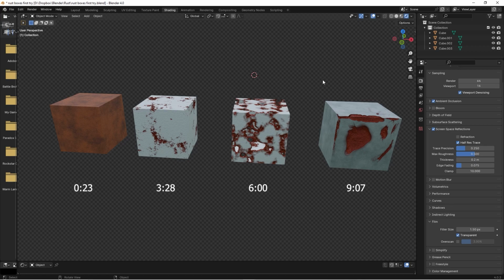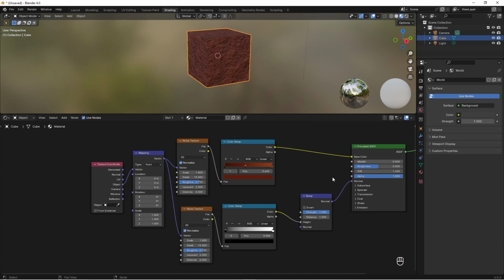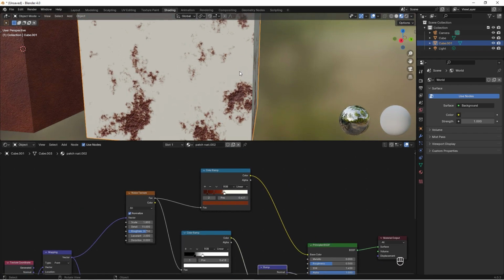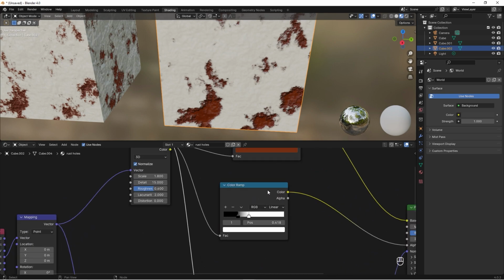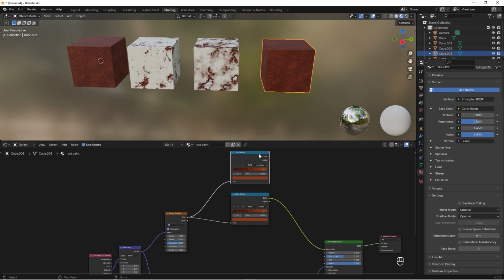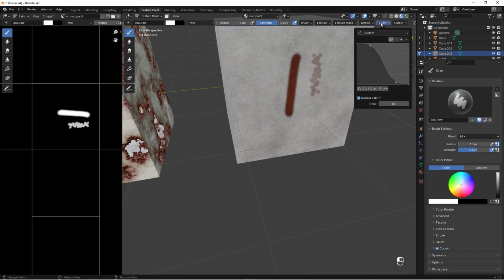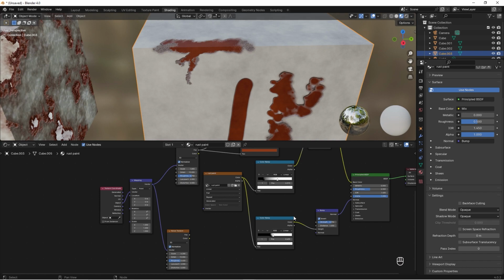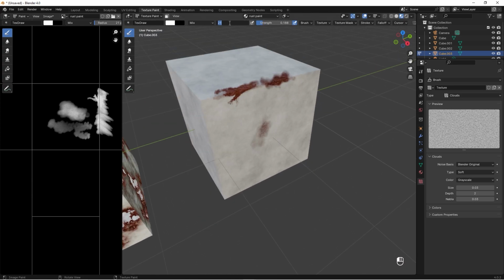How to make rust - Blender tutorial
Blender 4 beginner tutorial on how to create rust in Blender in 4 different ways. First, a guide on how to achieve a fully rusted object, resembling weathering steel, also known as Cor-ten steel. Then, learn how to generate rust patches automatically. Following that, add rust patches with holes for added realism. Lastly, learn how to texture paint with rust. Note: This requires that your object has a UV map. (This final method is inspired by @Ryan King Art, a youtube chanel I highly recommend. )

A rust patina can really add to your project and object!

0:00 - Introduction
0:23 - Fully rusted - Cor-ten steel looking rust
3:28 - Rust patches - Procedural generated
6:00 - Heavier rust patches with holes
9:07 - Manual painting with rust. This requires a UV map